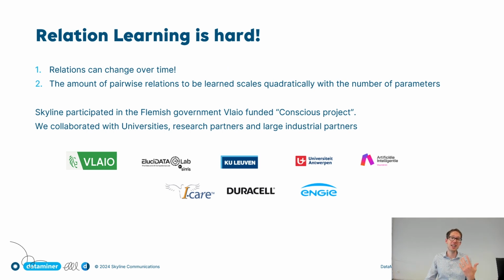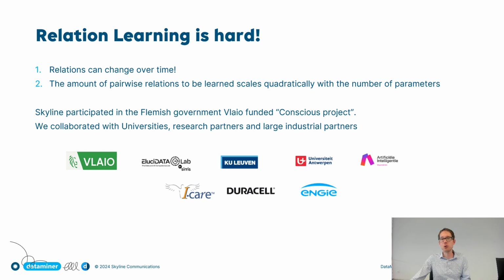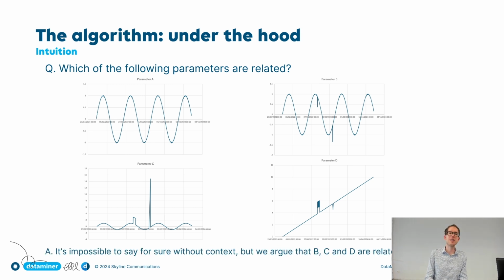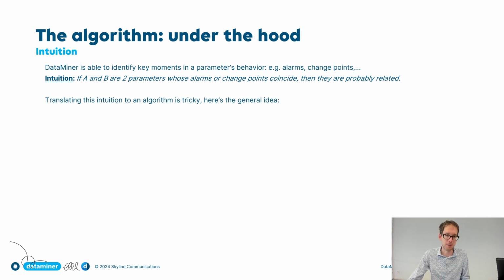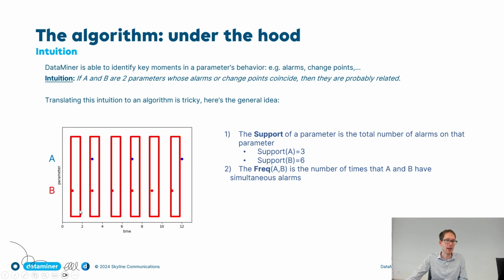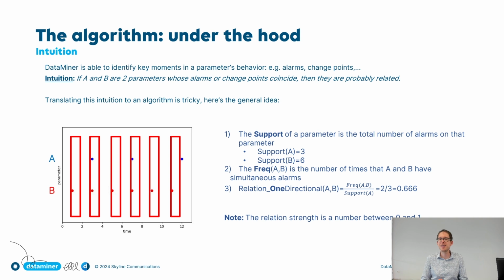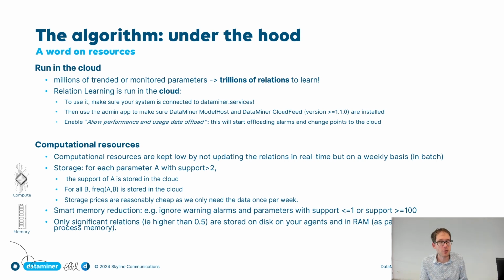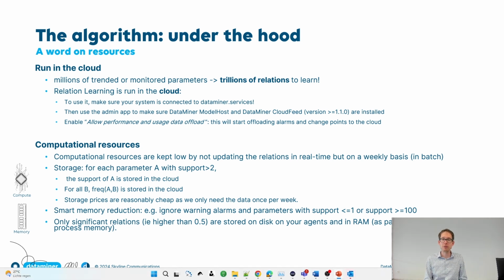Relation learning - The algorithm behind relation learning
Take a deeper dive into the algorithm powering relation learning in DataMiner. Learn the principles behind the discovery of parameter relationships, why this feature runs in the cloud, and the computational resources required for efficient processing.